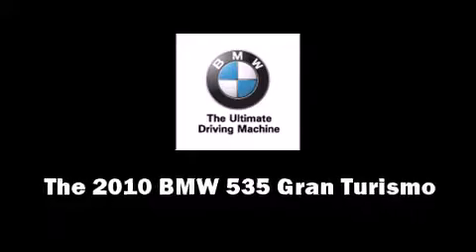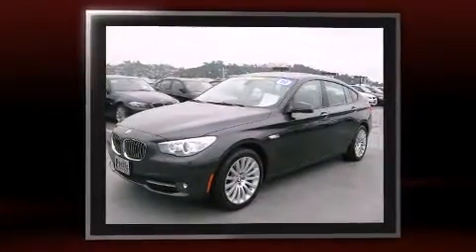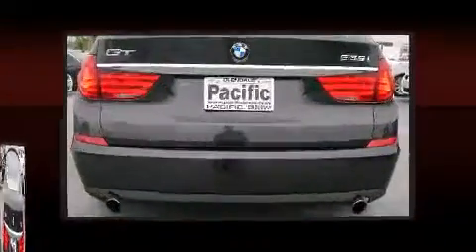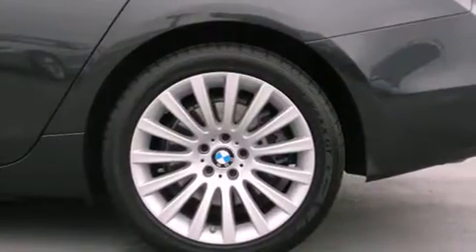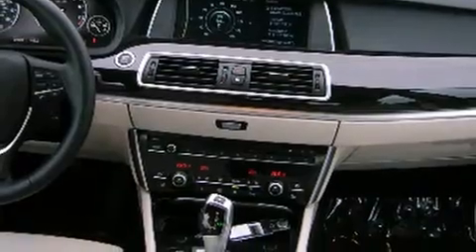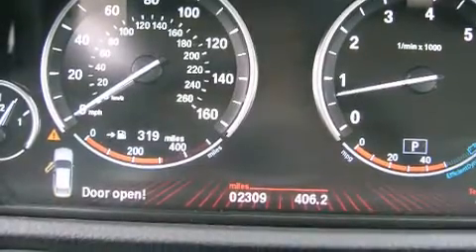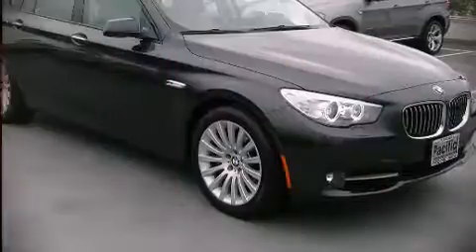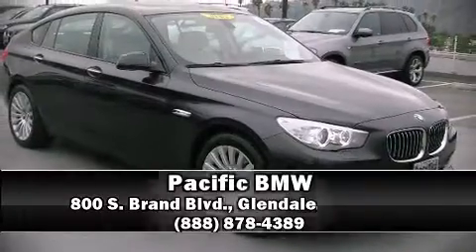2010 BMW 535i GT F07 in Glendale, CA 91204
Pacific BMW
800 S. Brand Blvd.

With less than 2,000 miles on the odometer, this vehicle provides excellent value as a pre-owned model. It features an automatic transmission, rear-wheel drive, and a 3 liter 6 cylinder engine. The engine breathes better thanks to a turbocharger, improving both performance and economy. Top features include power front seats, leather upholstery, front dual-zone air conditioning, power door mirrors, rain sensing wipers, reverse sensing system, power windows, and remote keyless entry. With high intensity discharge headlights illuminating your path, you'll always appreciate maximum visibility. For drivers who enjoy the natural environment, a power moon roof allows an infusion of fresh air. BMW also prioritized safety and security with features such as: dual front impact airbags, head curtain airbags, traction control, anti-whiplash front head restraints, a panic alarm, and 4 wheel disc brakes with ABS. Safety and maximum capability are assured via self leveling rear suspension, which maintains optimal driving geometry. A Carfax history report indicates just one previous owner. Are you ready to experience this vehicle for yourself?